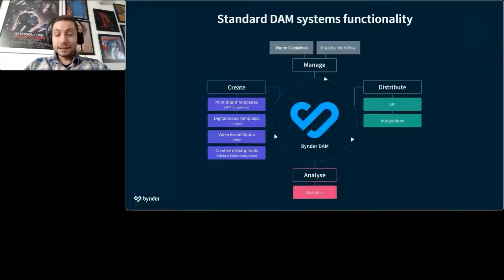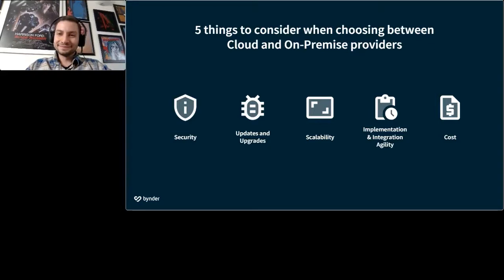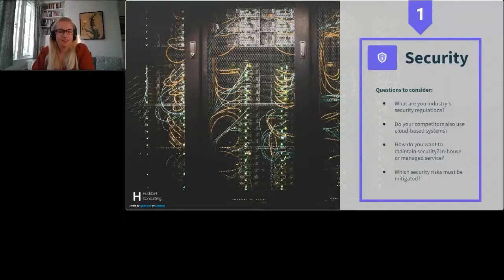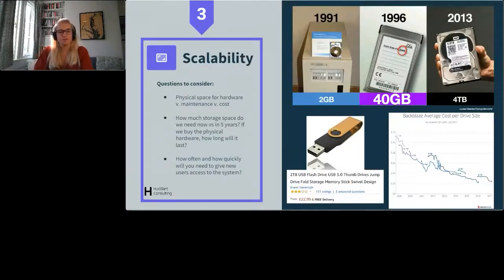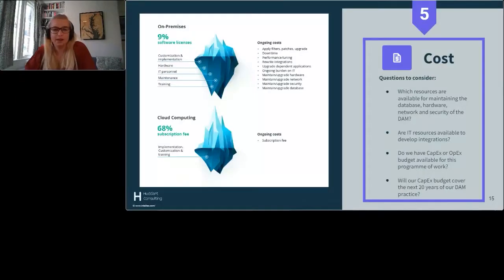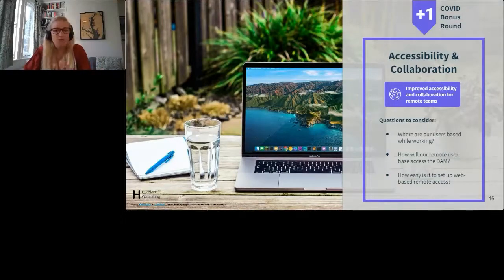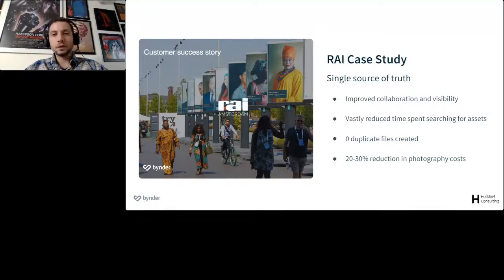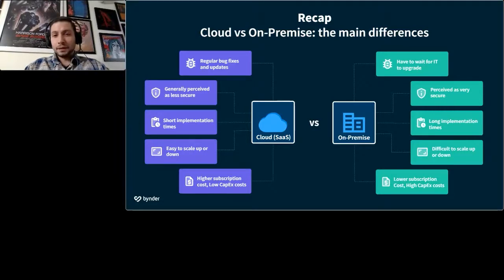DAM Solutions: Cloud vs.On-premise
Watch this 2020 Webinar with DAM Consultant, Kristina Huddart and Georgi Mirazchiev from DAM vendor, Bynder to learn more about how to choose between a Cloud, SaaS Digital Asset Management (DAM) system or an Installed, On-Premise DAM system.

Modern Digital Asset Management solutions enable you to incorporate most aspects of digital management into a single platform, including organisation, versioning, and sharing. To suit the changing needs of organisations, DAM solutions have also expanded in terms of implementation. You can deploy DAM on-premises, or you can use cloud-based DAM software.

When comparing DAM systems, it can be difficult to choose the right option for your organisation. The difference between cloud and on-premise can be unclear, especially if you're not the one who is responsible for deploying the system or configuring infrastructure.

Watch this webinar to learn more about:

- Cloud-based DAM pros and cons
- On-premises DAM pros and cons
- Choosing the right DAM for your business